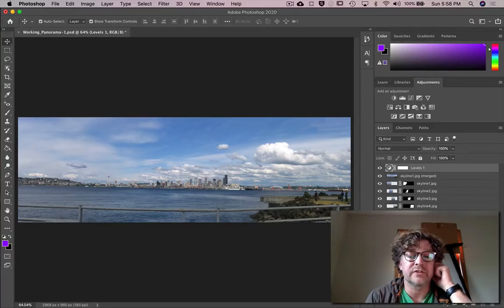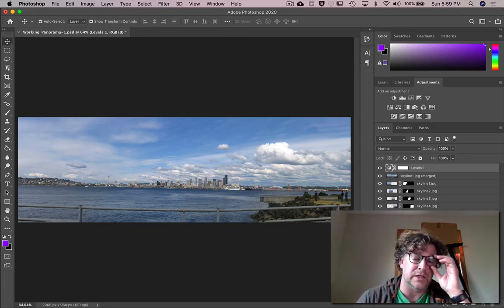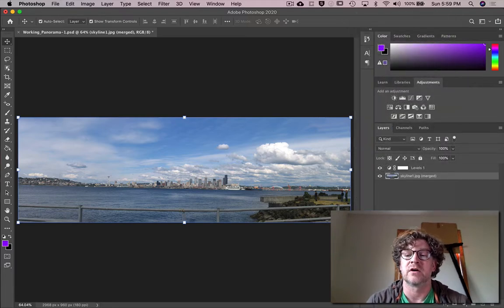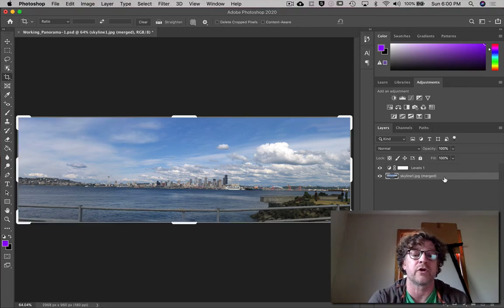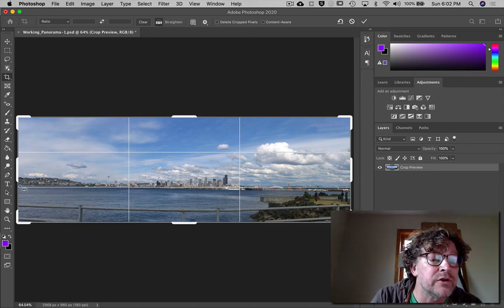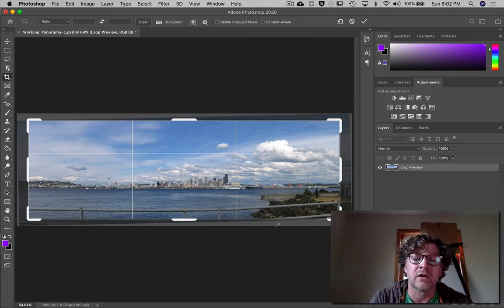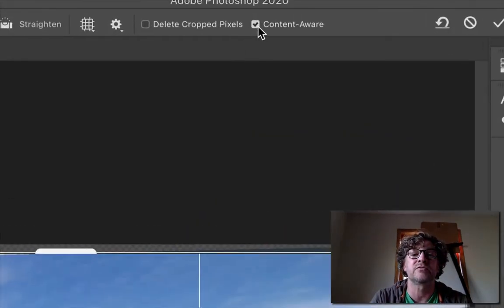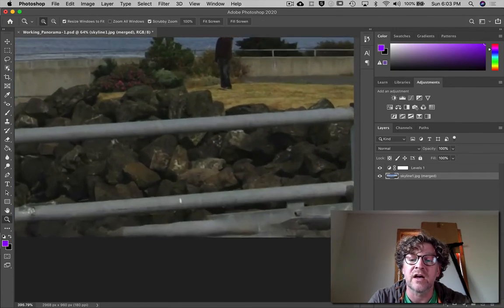Filling empty areas when cropping Lesson 5 Part 6